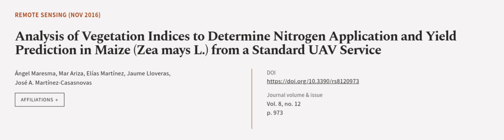Analysis of Vegetation Indices to Determine Nitrogen Application and Yield Prediction... | RTCL.TV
### Keywords ###

### Article Attribution ###
Title: Analysis of Vegetation Indices to Determine Nitrogen Application and Yield Prediction in Maize (Zea mays L.) from a Standard UAV Service
Authors: Ángel Maresma, Mar Ariza, Elías Martínez, Jaume Lloveras ,and José A. Martínez-Casasnovas

### Video Timestamps ###
0:00:00 - Summary
0:00:55 - Title
0:01:02 - Outro
0:01:06 - End